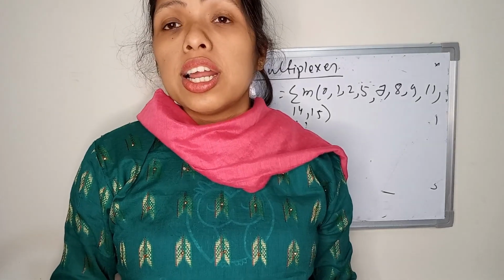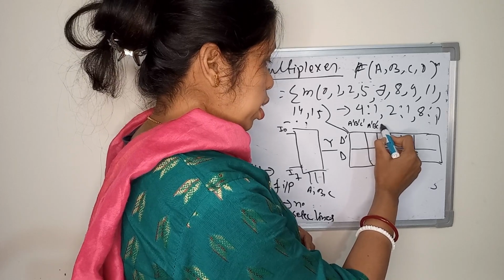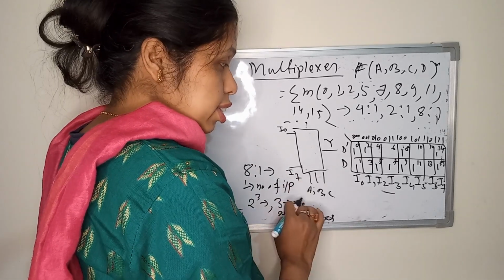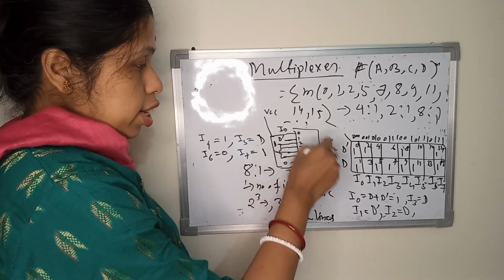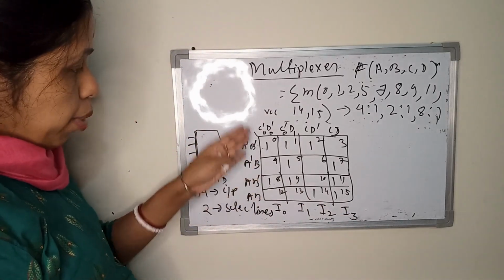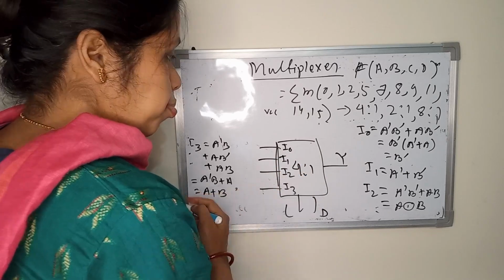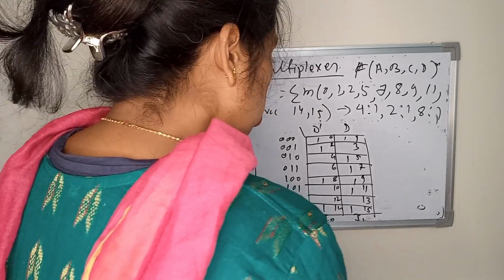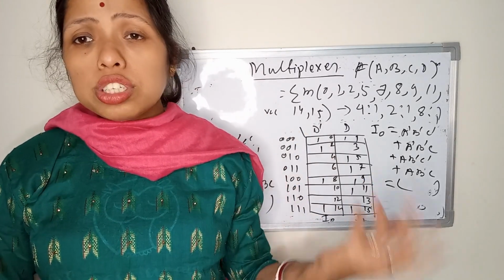Realization of Boolean expression using multiplexer